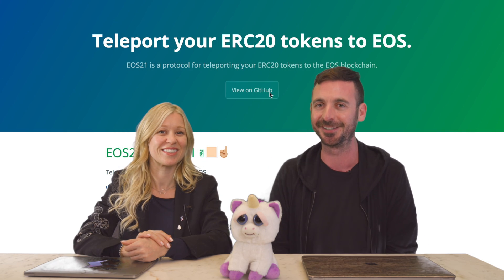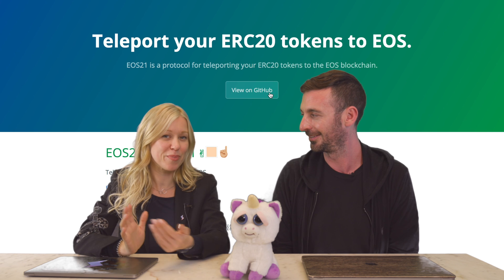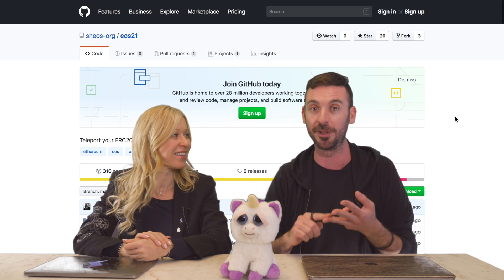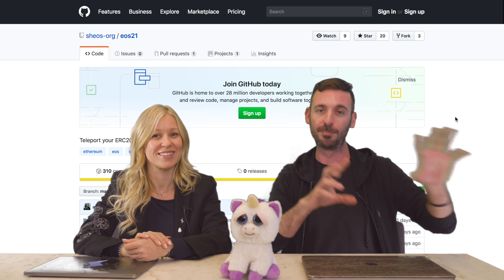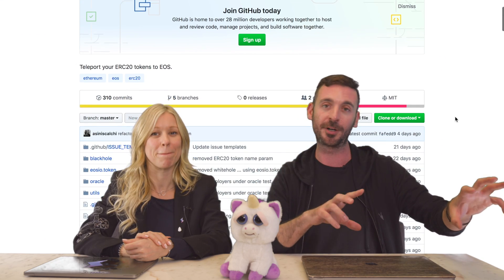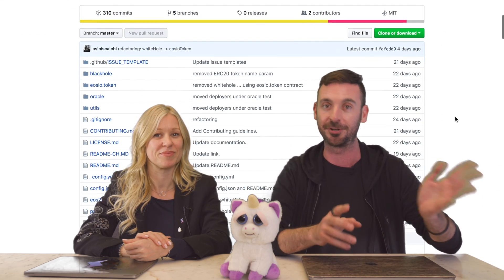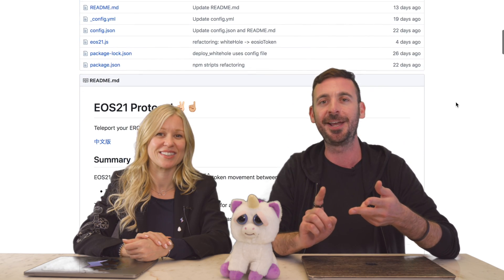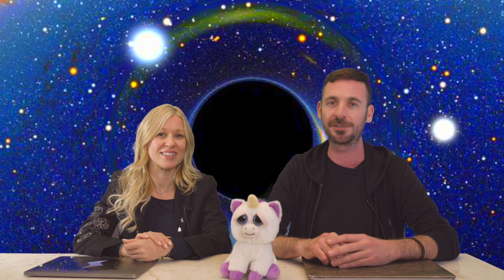How the ERC-20 to EOS-21 Teleport Protocol Works, Move Tokens From Ethereum to EOS